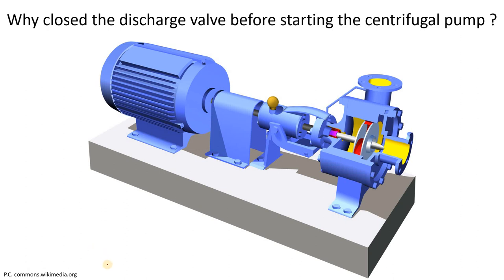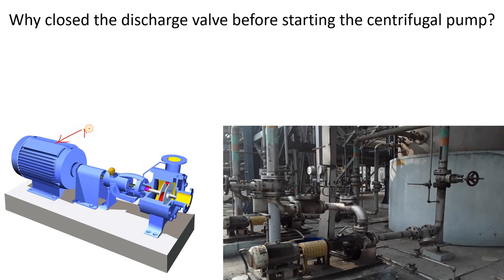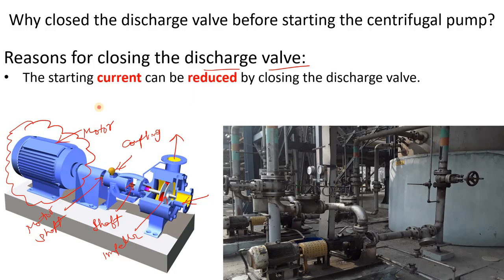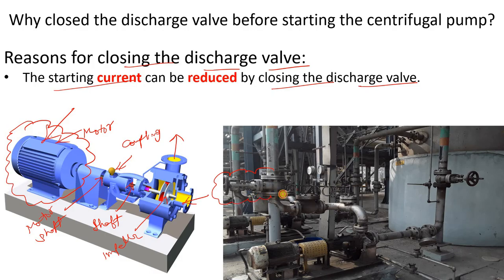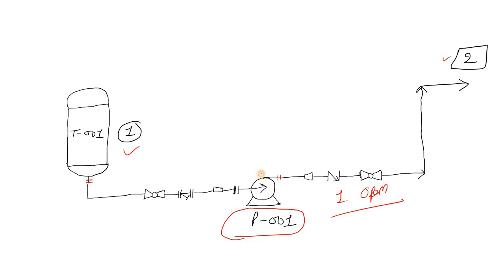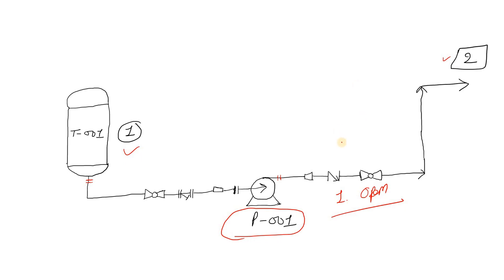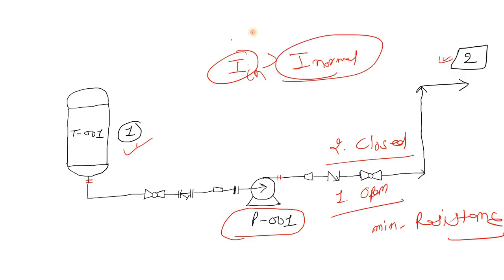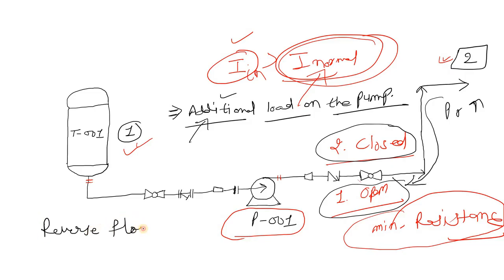Why discharge valve is closed before starting the centrifugal pump? | The basics of pump start up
Why discharge valve is closed before starting the centrifugal pump? | The basics of pump start up | Core Engineering

Why start pump with discharge valve closed?
What happens when centrifugal pump discharge valve is closed?
What happens when you dead head a pump?
The basics of pump startup
what is the purpose of discharge valve?
Why discharge valve closed during starting the centrifugal pump?
Why centrifugal pump is started with discharge valve closed?
Why is the discharge valve kept close before operating the centrifugal pump?
Why discharge valve closed during starting of centrifugal pump?
Pump discharge valve
Why centrifugal pumps are started with the discharge valve close?

Best!